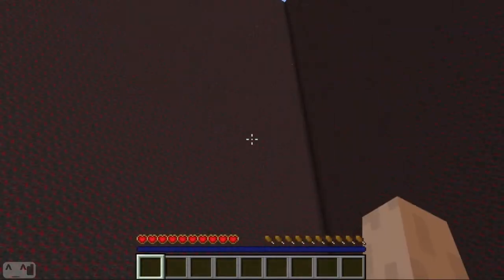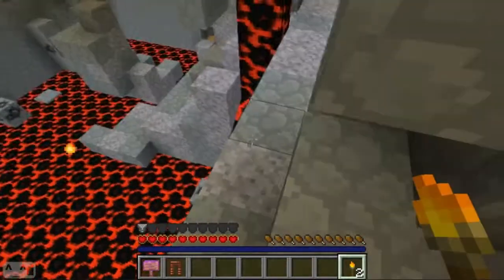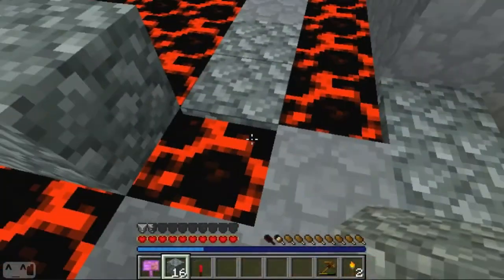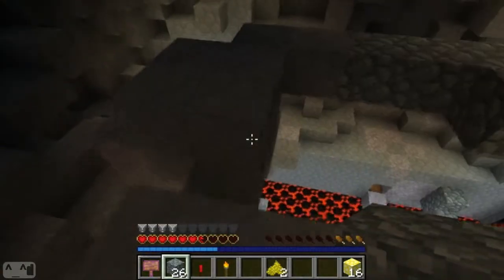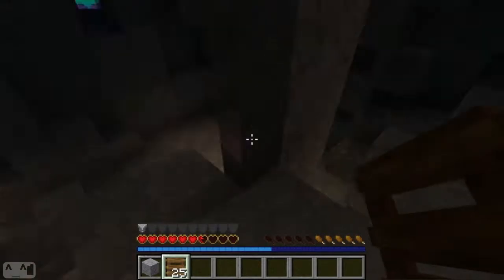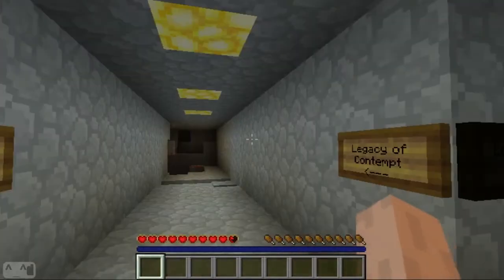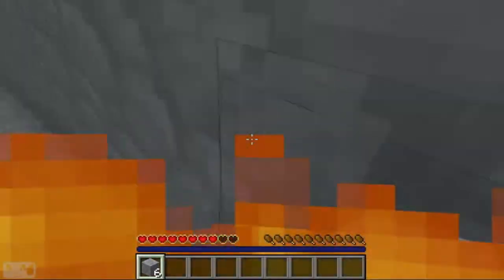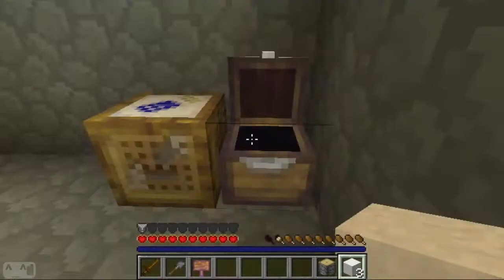Kaizo Caverns Ep 1 w/ J0Dada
♥ Fall face first on that like button for me! ♥

Its about time I actually start doing these kind of maps. I might do alot more maps like this depending on my emotional seperation from regular Minecraft. ^_^d